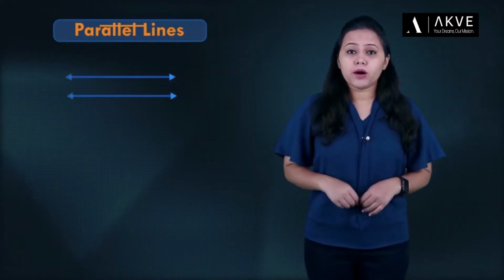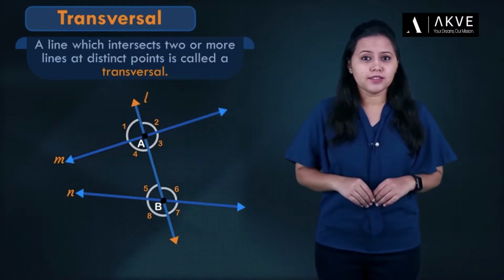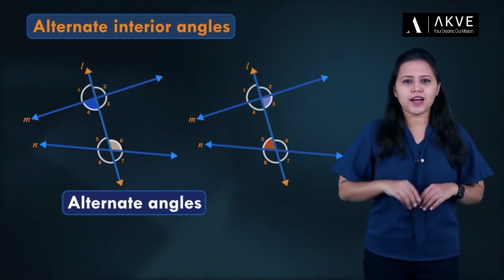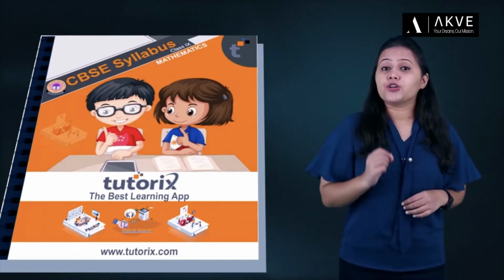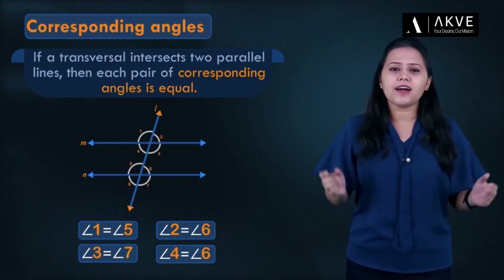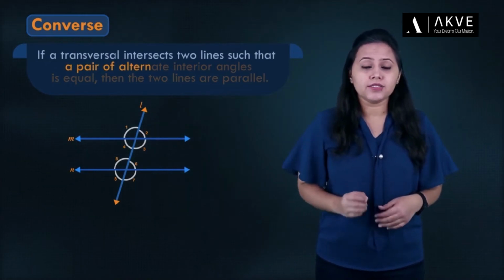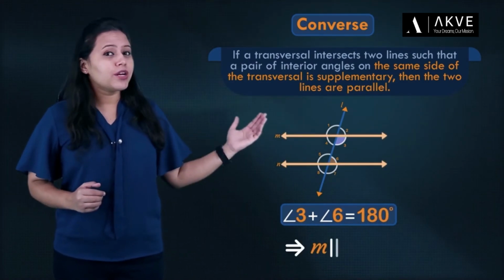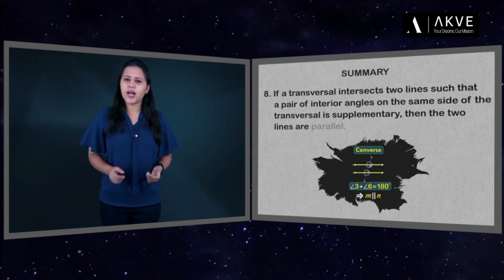Parallel Lines and a Transversal | Chapter 6 Lines and Angles (Part 4) | Class 9